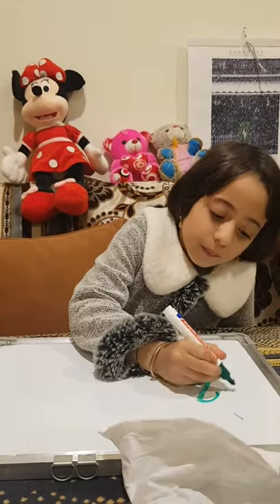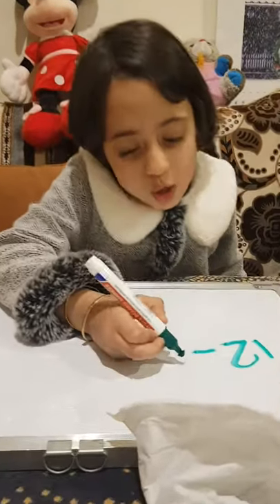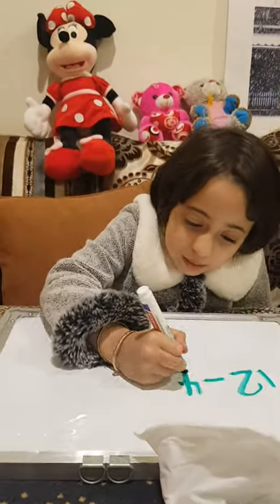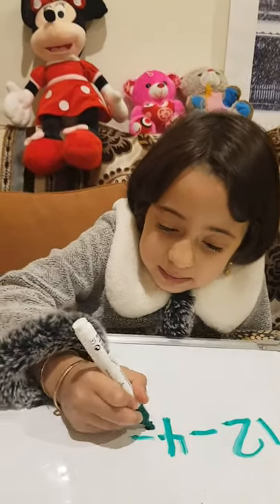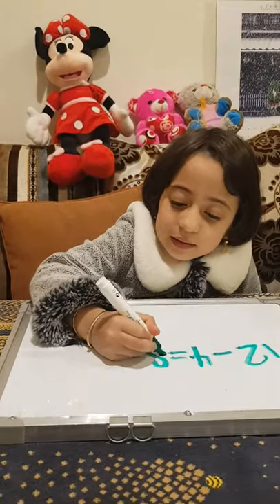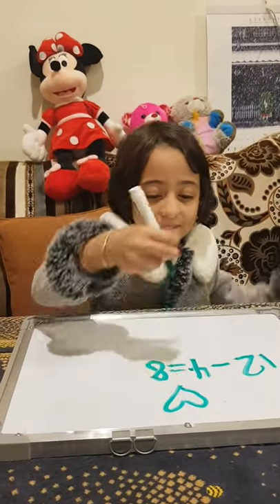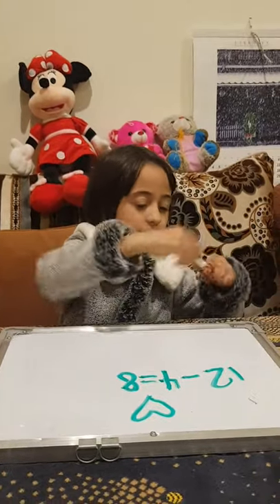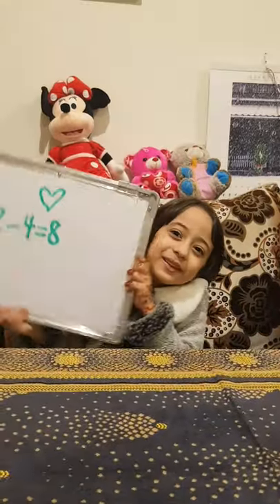Reema_International_School Math activity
Math activity (subtraction )
KG3A
T. Hagar